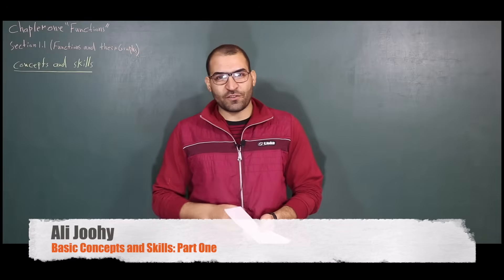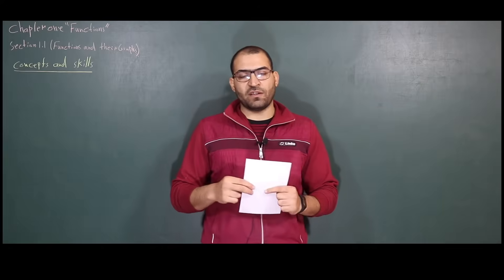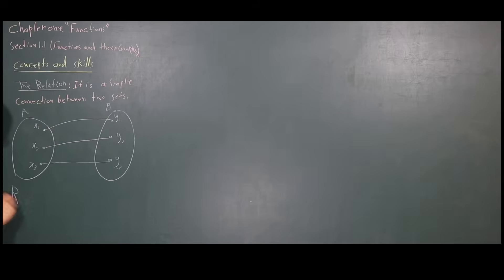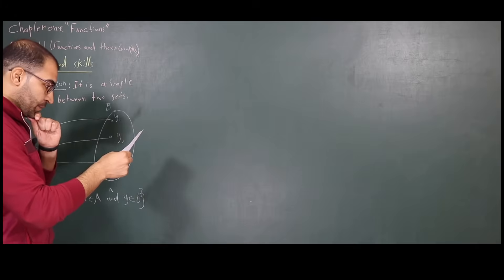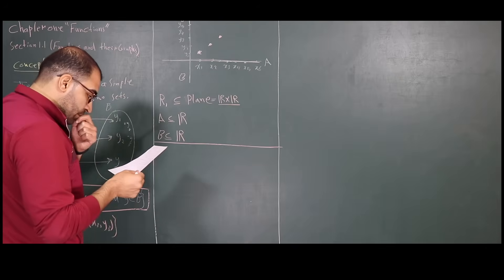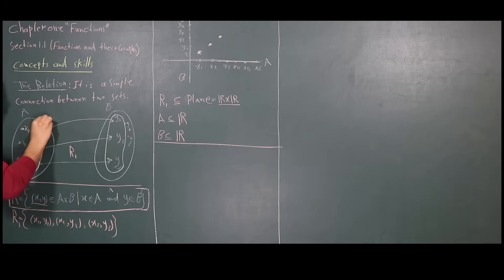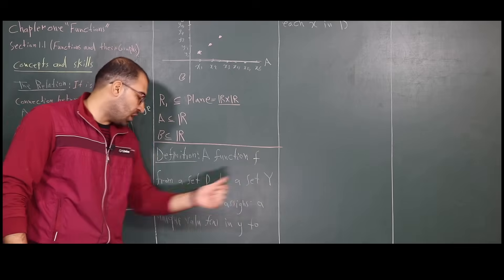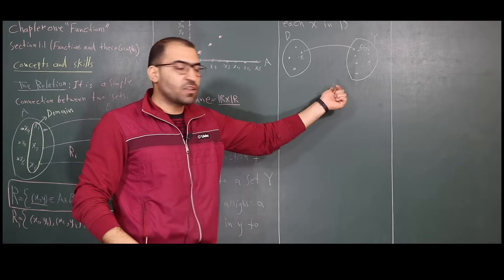1.1- Functions & Their Graphs/Domain & Range/ Concepts & Skills (In English):Part One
The lecture as a Goodnotes 5 file:
The lecture as a PDF file:

What in this lecture?
In this lecture, I revised the central and basic concept of the meaning of the Function and how it came from the Relation by satisfying two conditions. Also, I explained how the domain and the codomain of the Relation could be represented as horizontal and vertical lines in the cartesian system.

This is a Specialized channel for mainly publishing math lessons, programming and English language secondary. The channel contains many explanations for the materials of science departments such as mathematics, physics and chemistry as well as engineering and others. It also contains explanations for the prep materials, such as the sixth bio and the sixth applied

Channel Goal
It is an explanation of the philosophy of mathematical material in principle and the scientific basis and leaving the traditional method in which the method of solution is the basic matter in the study of scientific material, thank God the channel has achieved significant success on the scale of the Arab world so far.

قناة متخصصة بنشر دروس الرياضيات بصورة أساسية والبرمجة واللغة الإنكليزية بصورة ثانوية. تحتوي القناة على الكثير من الشروحات لمواد أقسام العلوم كالرياضيات والفيزياء والكيمياء وكذلك الهندسة وغيرها. كذلك تحتوي على شروحات لمواد الإعدادية كالسادس الاحيائي والسادس التطبيقي

هدف القناة
هو شرح فلسفة المواد الرياضية من حيث المبدأ والأساس العلمي وترك الطريقة التقليدية التي يكون فيها طريقة الحل هو الأمر الأساس في دراسة المادة العلمية، والحمد لله فقد نالت القناة نجاحا معتدا به على نطاق الوطن العربي لحد الآن